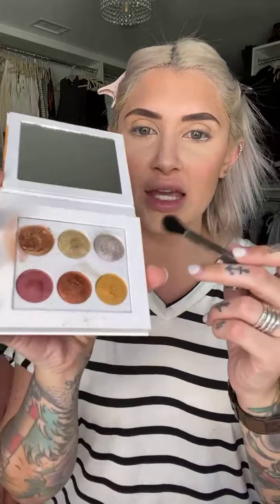RayaHope bb flawless